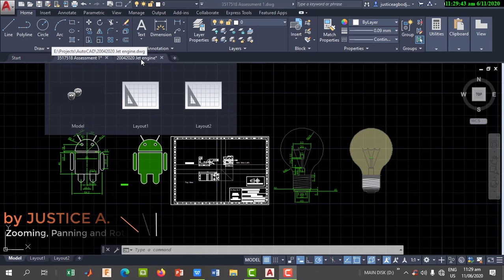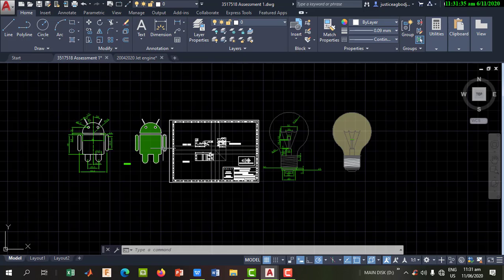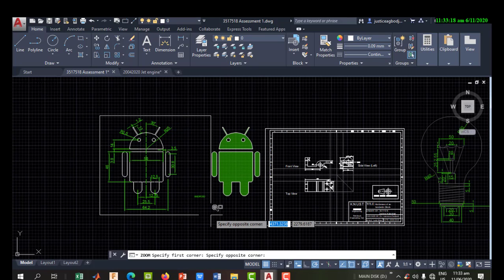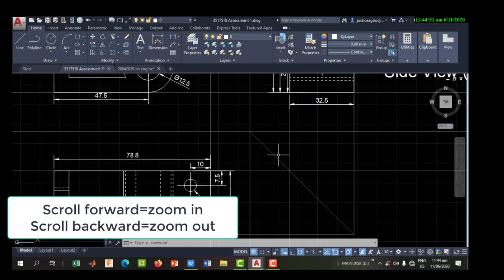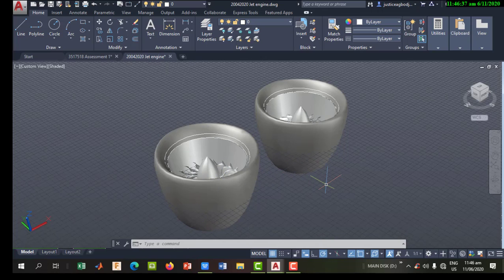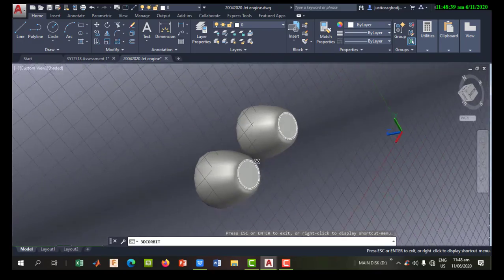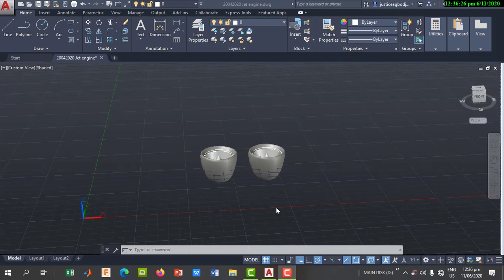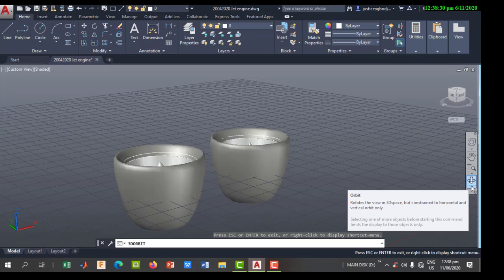#3. Zooming, Panning and Rotating (AutoCAD for Beginners)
This video is a beginners' choice tutorial that  introduces one to how zoom, pan and rotate around in the workspace.

Please follow the link below to download the files used in the tutorial for your practice.

This is the link to the second tutorial ( by Lawson) I talked about:

Enjoy, Stay Safe and Blessed!